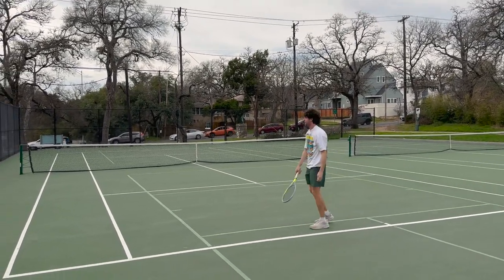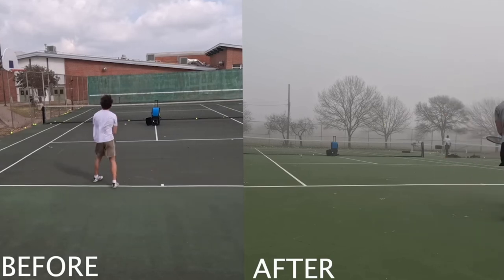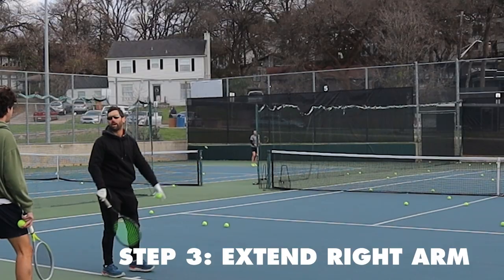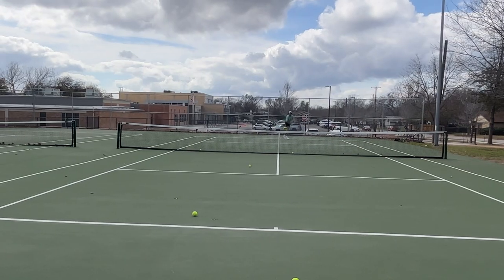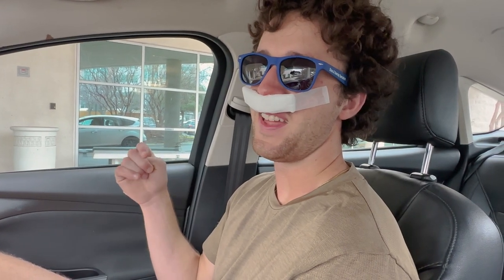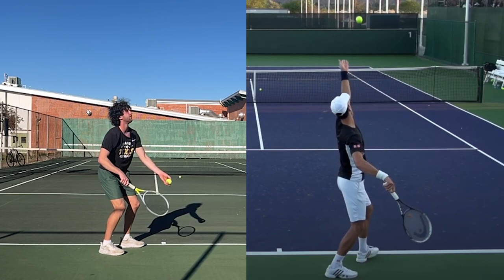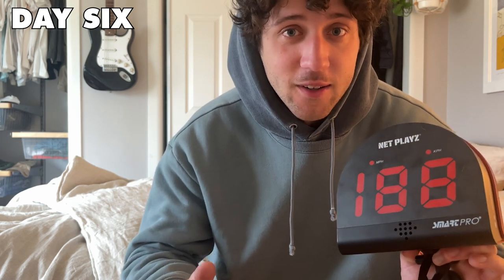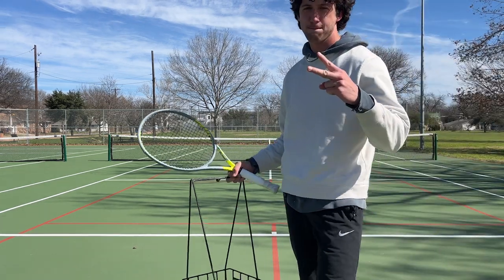I hit 1000 SERVES Every Day For ONE WEEK!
Socials: @winnersronlytennis